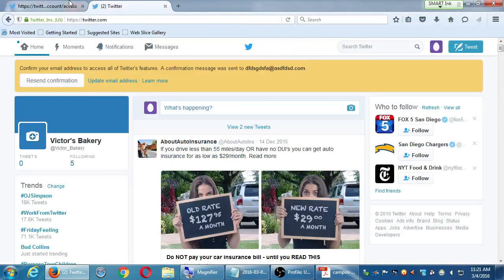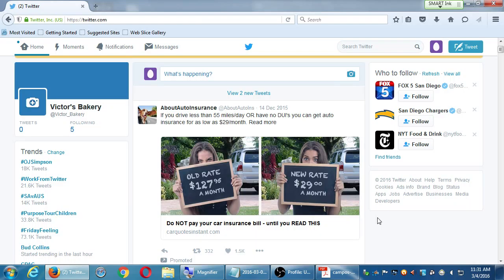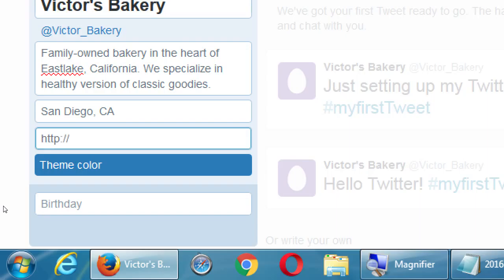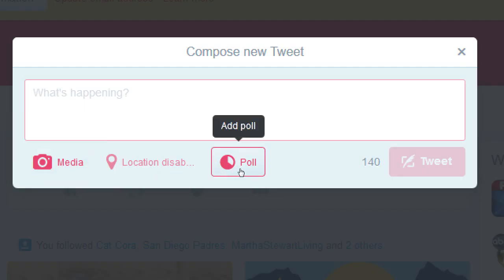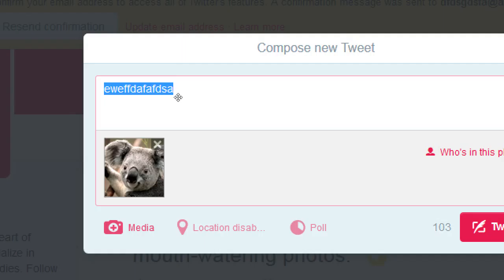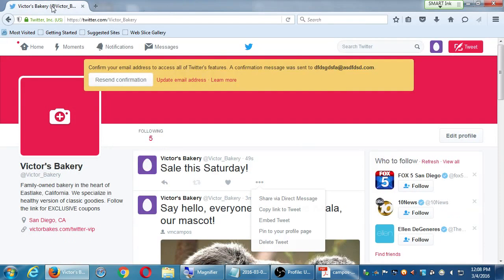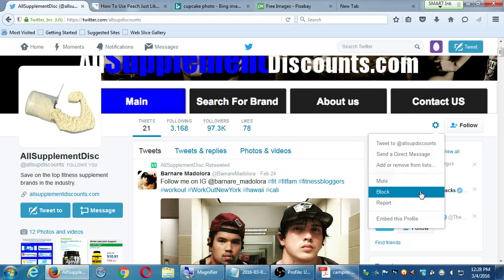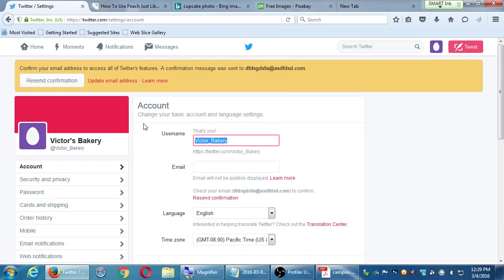SDCE Mar16 Social I 2016 03 04 B